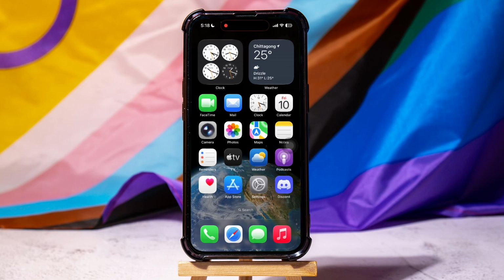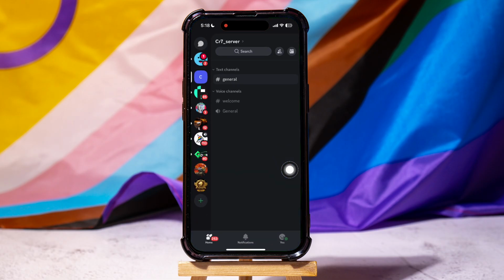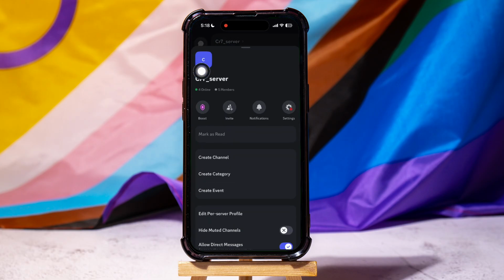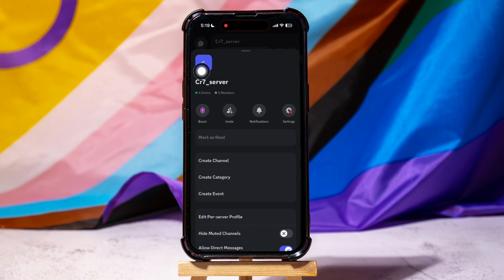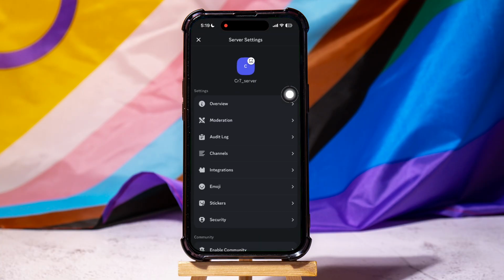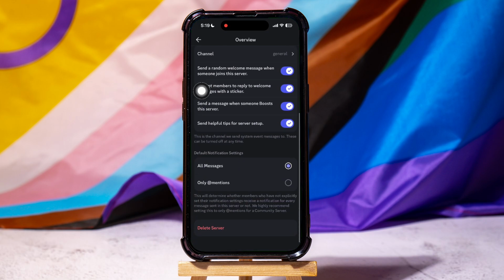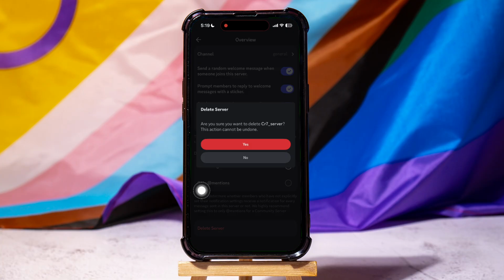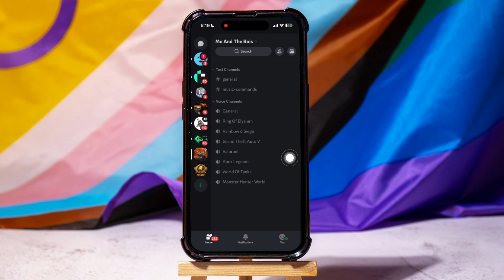How To Delete Discord Server On iPhone 2026 (Step-By-Step Tutorial)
Today I'll show you exactly how to delete a Discord server on your iPhone using the mobile app. You'll learn the complete step-by-step process to permanently remove servers you own, plus what happens to all the channels, messages, and members when you do. We'll cover the important things you need to know before deleting, like transferring ownership if you want to keep the server running, and how to make sure you're actually deleting the right server. I'll walk you through finding the server settings, locating the delete option, and confirming the deletion process. We'll also explore what to do if you can't find the delete button and why that might happen. Whether you're cleaning up old servers, removing inactive communities, or just organizing your Discord experience, this tutorial will help you safely delete Discord servers from your iPhone in just a few simple steps. Remember, server deletion is permanent and cannot be undone!